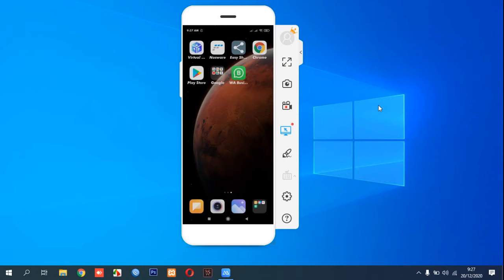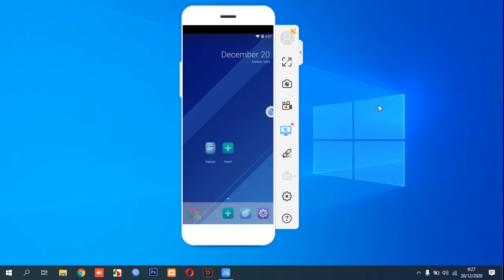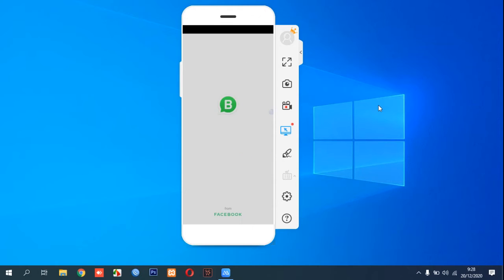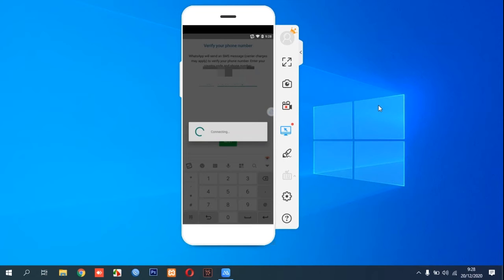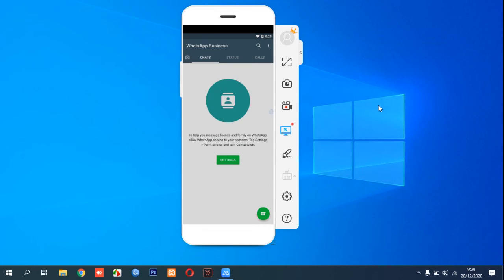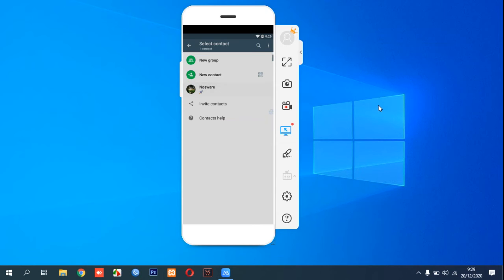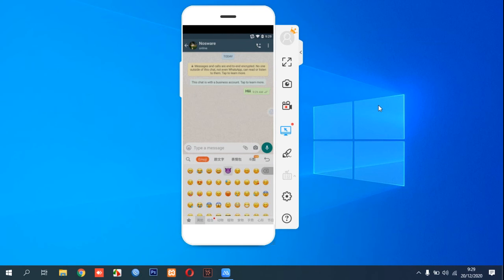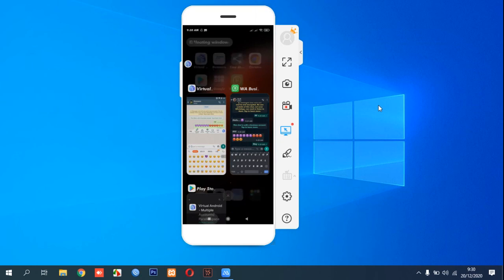Install 2 WhatsApp Account in Android Smartphone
This video will guide you how to Install 2 WhatsApp Account in Android Smartphone.